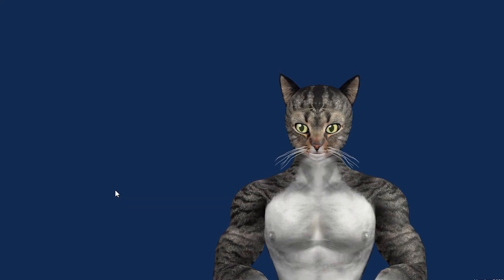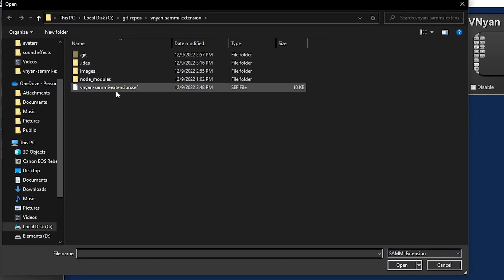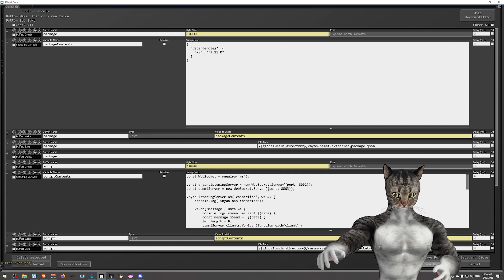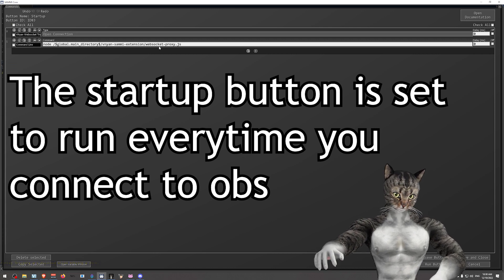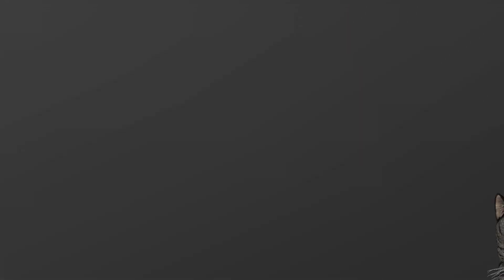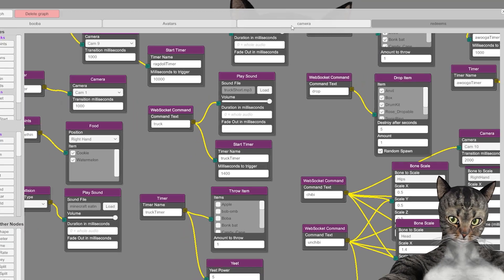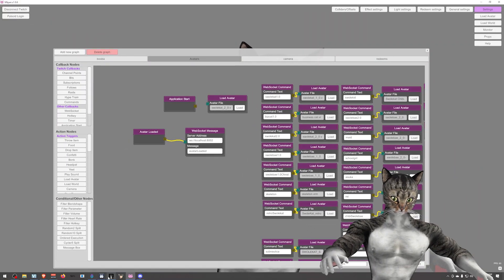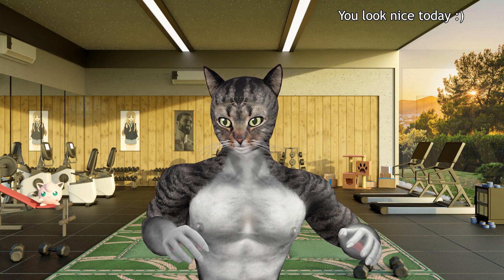VNyan SAMMI Extension (Vtuber Tutorial)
**I JUST RELEASED A NEW VERSION (4.0.0) AND THIS GUIDE IS VERY OUTDATED. PLEASE WATCH THIS VIDEO INSTEAD

Hey everyone, ever since I've switched to VNyan from VTuber Plus, I've needed a sammi extension. There weren't any out there so I made one myself. I'm very happy with it so far.

This YouTube tutorial video from Vtuber will help you learn how to easily connect and use the Sammi Extension with Vnyan. This tutorial video will guide you through the simple steps to get your Sammi Extension up and running with Vnyan. Learn how to use the Sammi Extension to make the most of Vnyan's powerful features. Get started today and become a Vnyan expert with the help of this tutorial video. With the Sammi Extension and Vnyan, you can create amazing projects and content. Learn all the tips and tricks to make the most of Vnyan and the Sammi Extension with this tutorial video! Key words: Vtuber, YouTube, Tutorial, Sammi Extension, Vnyan, Connect, Use, Features, Projects, Content, Tips, Tricks.

This YouTube tutorial video from Vtuber will help you learn how to easily connect and use the Sammi Extension with Vnyan. This tutorial video will guide you through the simple steps to get your Sammi Extension up and running with Vnyan in no time. Learn how to use the Sammi Extension to make the most of Vnyan's powerful features and capabilities. Get started today and become a Vnyan expert with the help of this tutorial video. With the Sammi Extension and Vnyan, you can create amazing projects and content. Learn all the tips and tricks to make the most of Vnyan and the Sammi Extension with this tutorial video! This YouTube tutorial video is perfect for those who want to learn how to get the most out of Vnyan with the Sammi Extension. Get the skills and knowledge you need to take your Vnyan projects to the next level. Discover the power of Sammi Extension and Vnyan with this tutorial video. Key words: Vtuber, YouTube, Tutorial, Sammi Extension, Vnyan, Connect, Use, Features, Projects, Content, Tips, Tricks, Knowledge, Skills, Power.